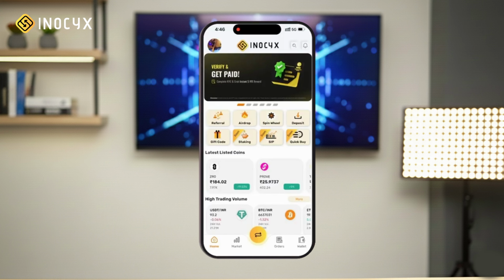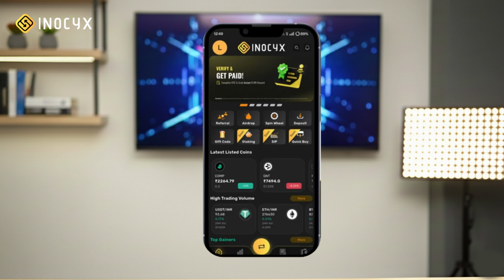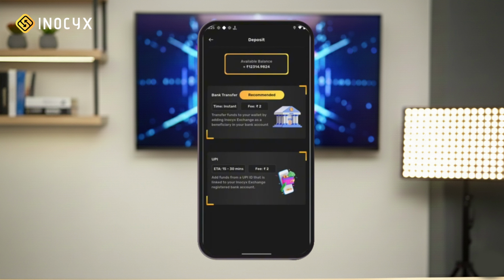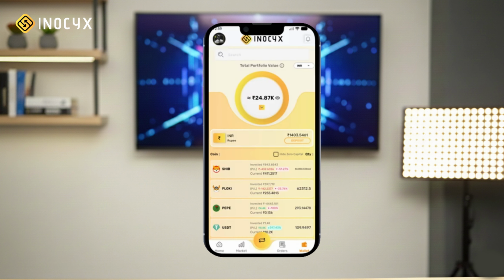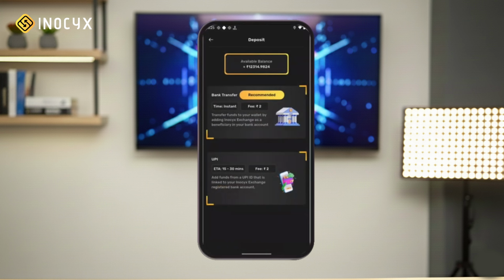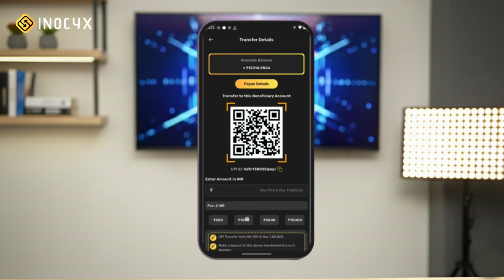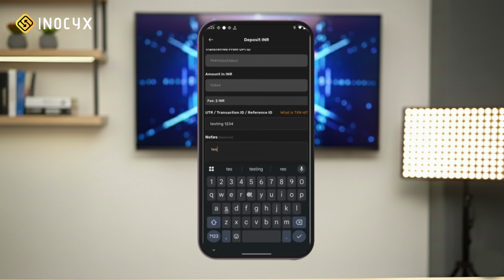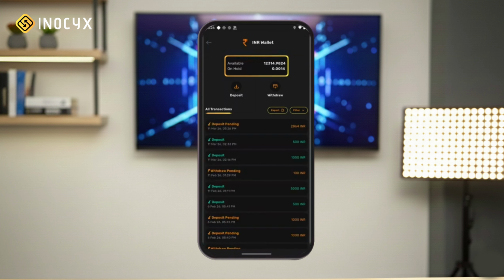Deposit INR in INOCYX App | Complete Guide in English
Learn how to deposit INR in your INOCYX account quickly and easily. 💰
In this video, we show you the step-by-step process to deposit INR  to your INOCYX account so you can start trading crypto without any confusion.